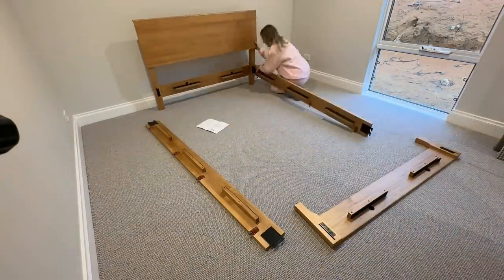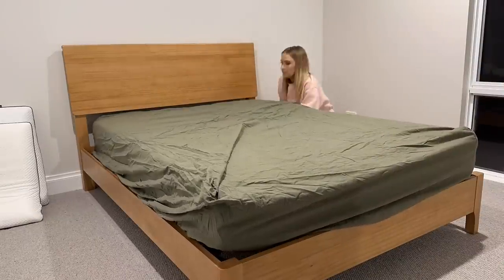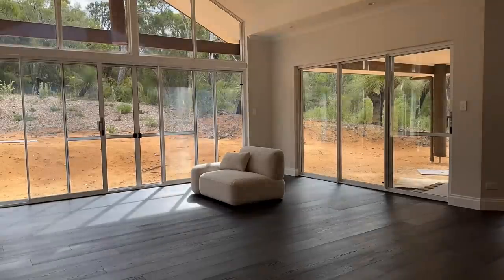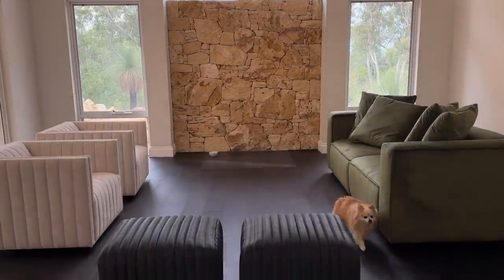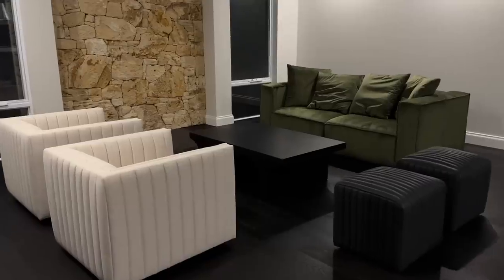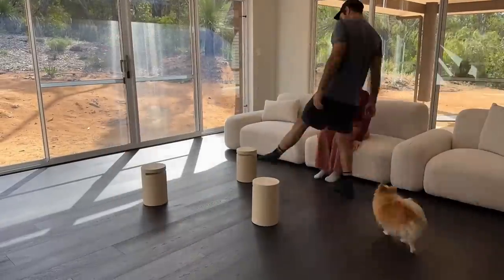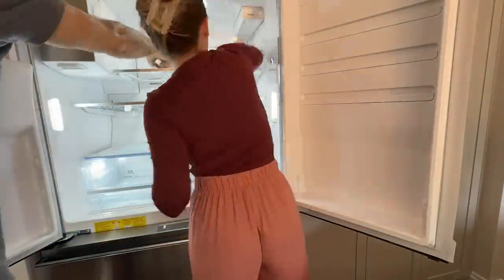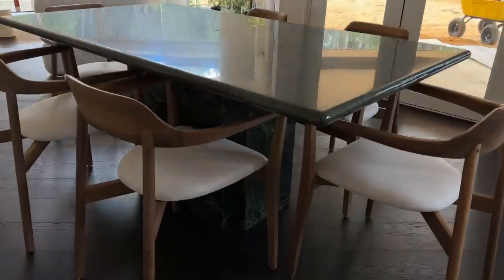FURNITURE UNBOXING in our new house!!!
Dining table and chairs: Marketplace
Theatre couch: Impressions
Coffee tables: Trit House
Bedside tables: Fleur Studios
Green velvet couch: Bay Furniture
Boucle couch, armchairs and ottomans: Coco Republic

L I N K S